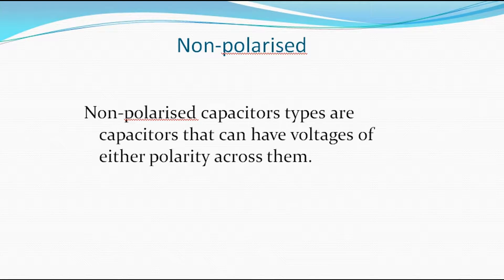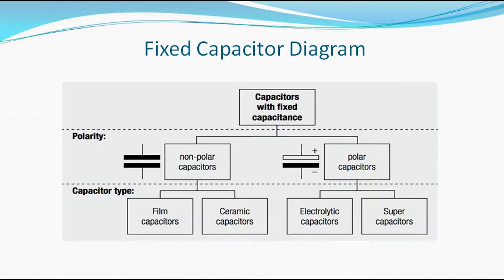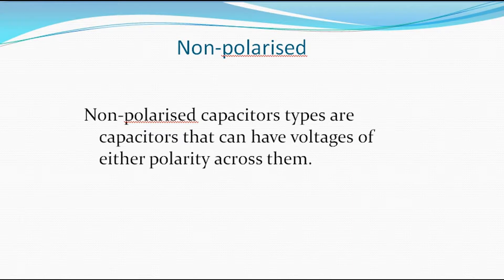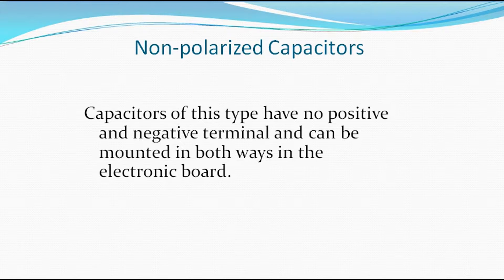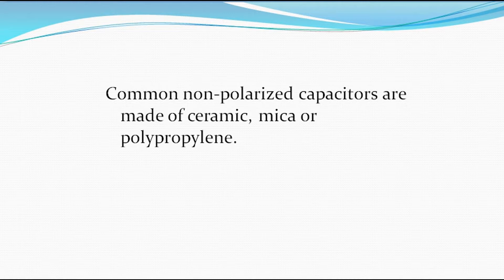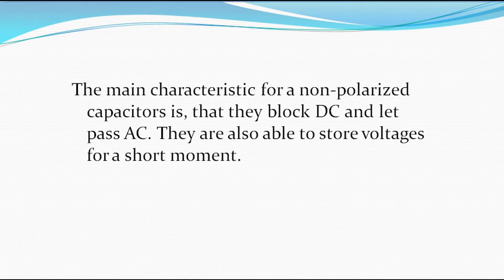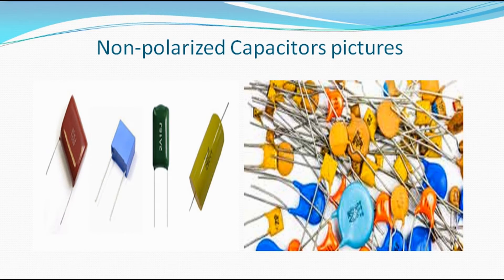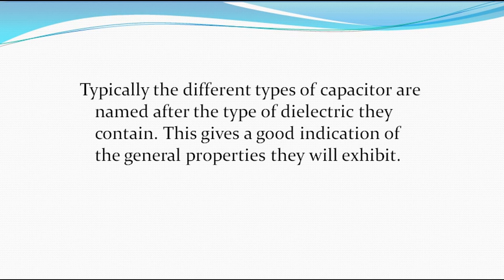Non Polarised Fixed Capacitor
In this video tutorial you guys will learn how capacitor work, know difference between polarised and non polarised capacitors, how they work and how to use them.